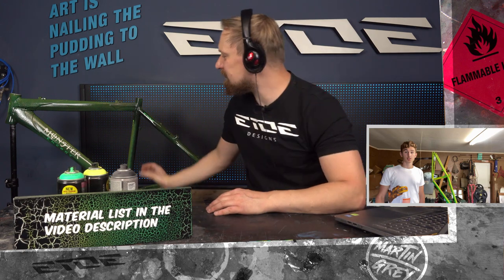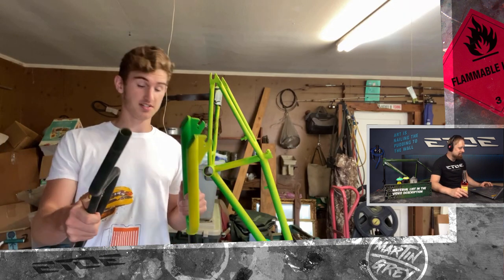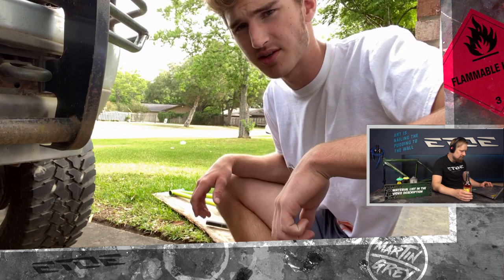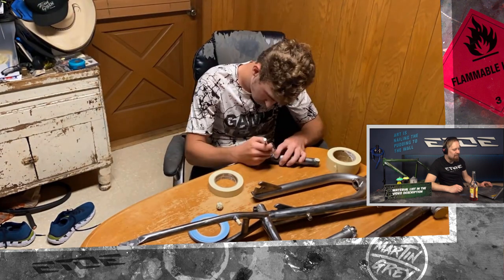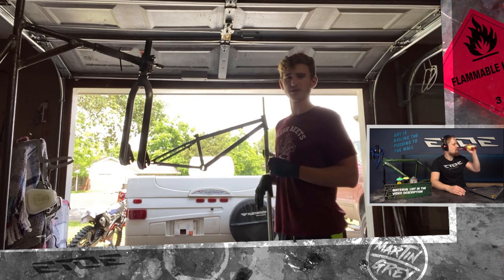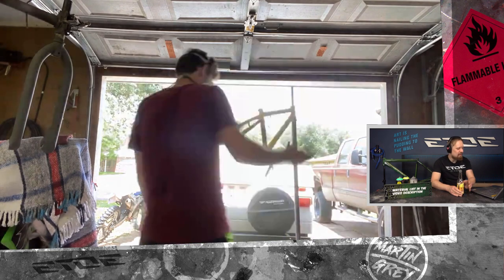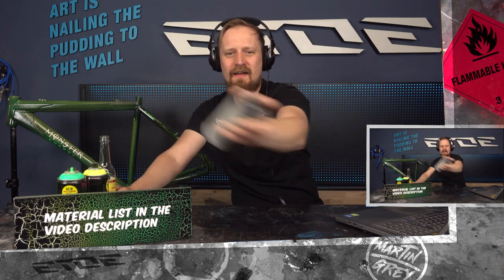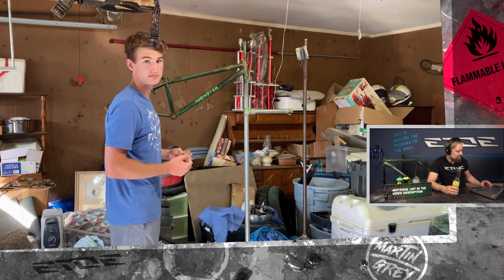Martin reacts to the boy who tried the Monster bike paint job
A young dude tried my DIY Monster bike paint job in his garage. Let`s check this!
Stuff needed for the paint job:

US links ( european links underneath):

white base color

crack color

neon yellow

neon green

clear coat

spray mask

EU links:

base color

crack color

neon colors

clear coat

spray mask